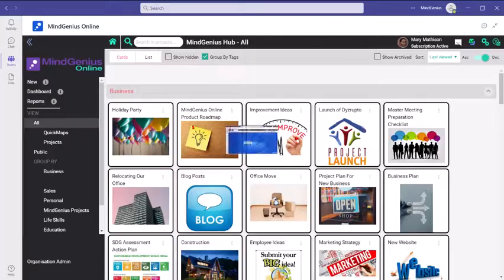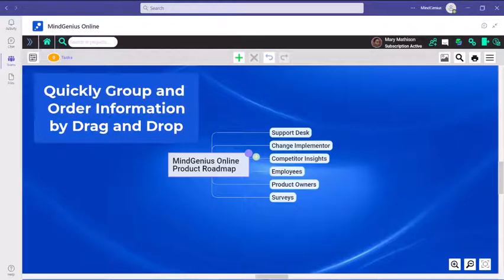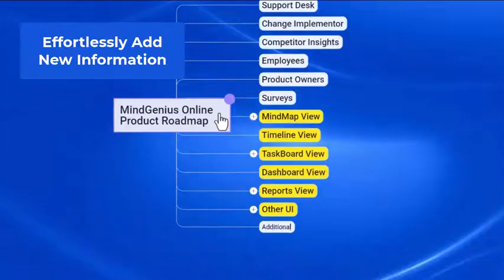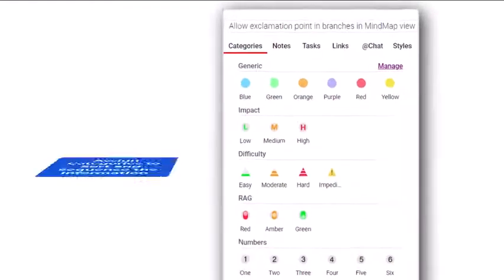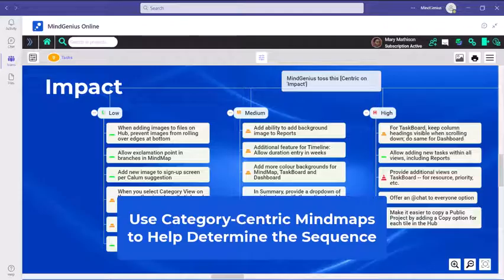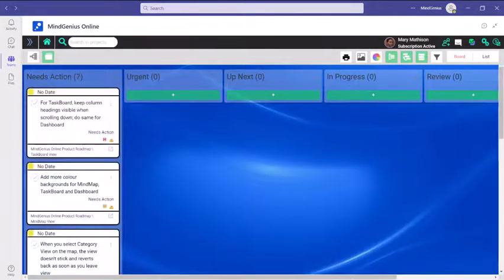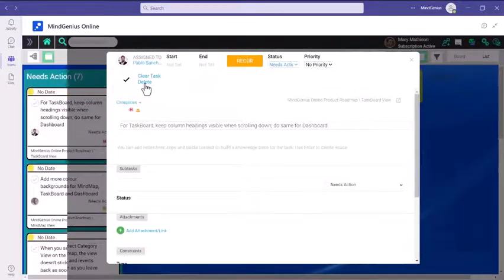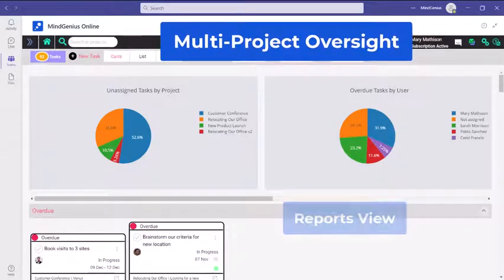Available Now! MindGenius Online for Microsoft Teams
MindGenius Online now integrates with Teams to let you work on your projects with your team and see updates live as they happen.

With the transition to hybrid work in the last few years, more organizations are becoming reliant on collaboration tools to get your work done from anywhere. Now more than ever, it’s crucial that teams can work on one platform to share their thoughts and related information in one centralized location.

With this in mind, we are excited to announce that MindGenius Online is now fully integrated with Microsoft Teams via our fully functional Microsoft Teams app. Now you can launch MindGenius Online within the Microsoft Teams platform to let you collaborate with your team on projects instantly in one place.

Our integration with Microsoft Teams comes after months of development by our Software Development team, and provides many benefits to those currently using either MindGenius Online, Microsoft Teams, or both.

The MindGenius Online app is available in the Teams App Store, to download for free. For new customers, we offer a free 14-trial and also offer in-app purchasing directly from Teams.